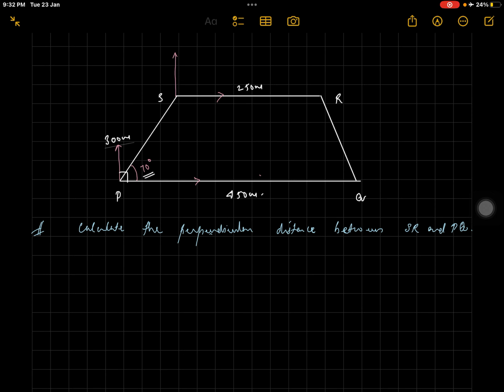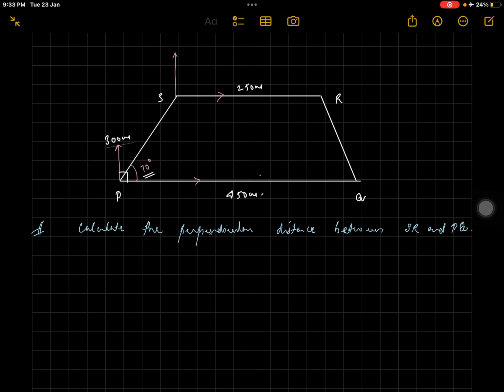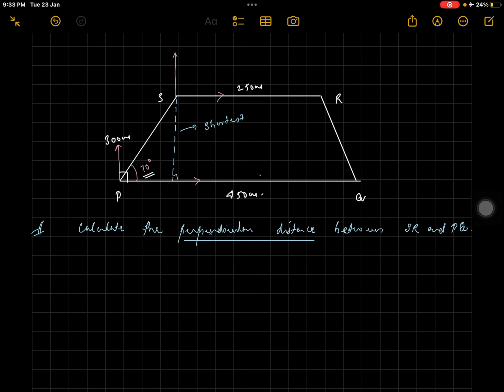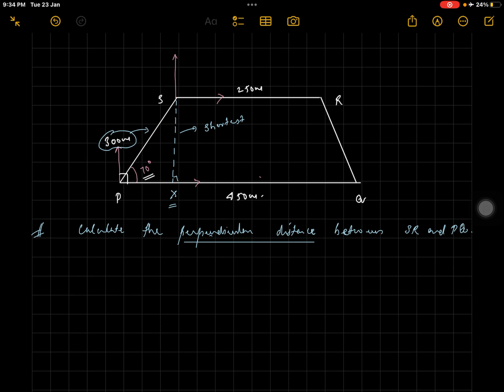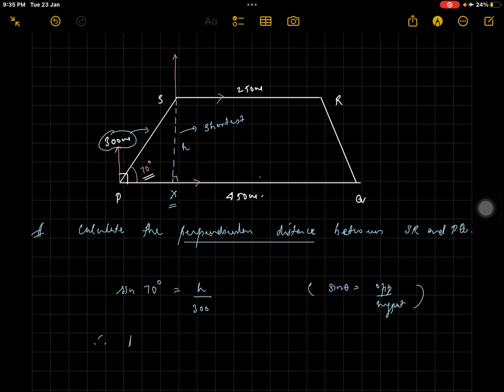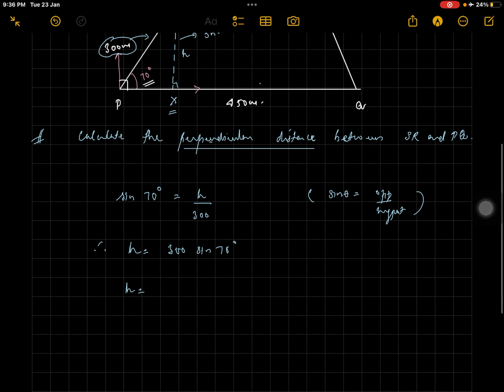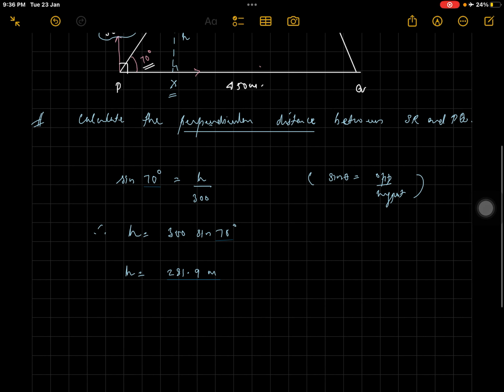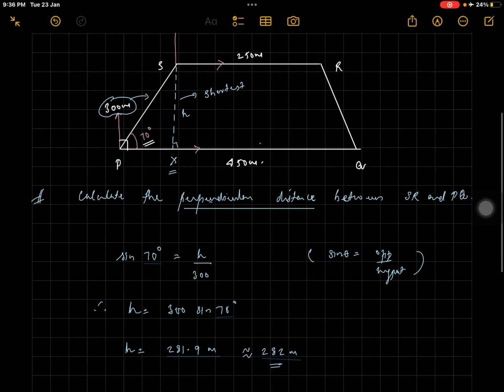Application of Trigonometry 2